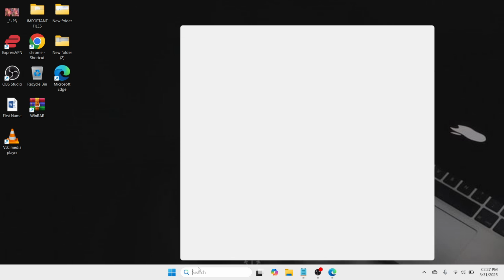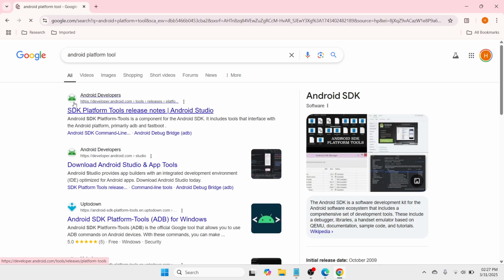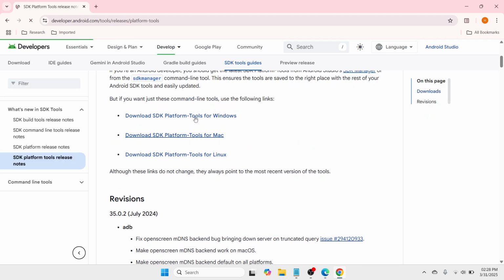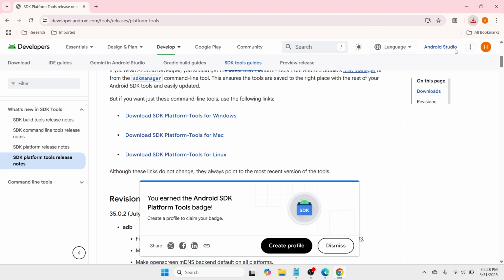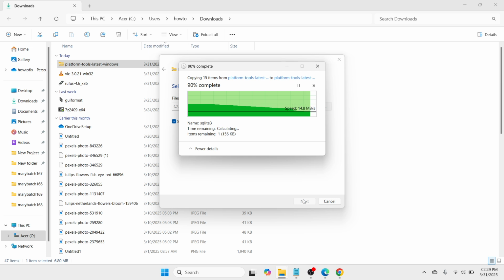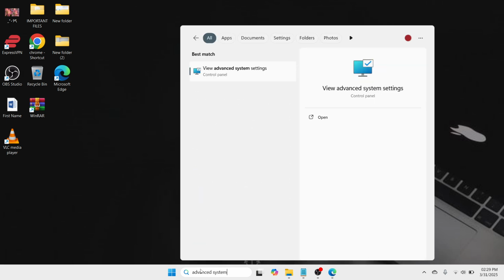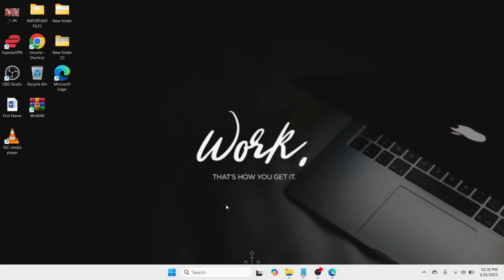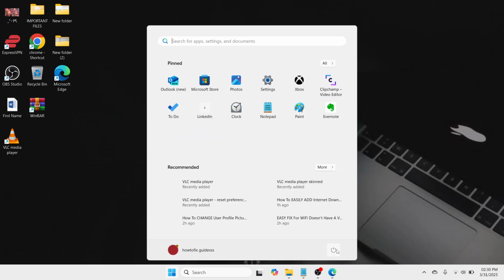How EASILY INSTALL ADB And Fastboot Drivers In Windows 11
Need to install ADB and Fastboot drivers on Windows 11? This tutorial will walk you through the easiest way to set them up for Android debugging and custom ROM flashing. Whether you're a developer or just want more control over your device, this guide makes the process simple. No complicated steps—just follow along and install ADB and Fastboot in minutes. Watch now and get started!

Must Follow:
Set the 'VMware Authorization Service' Startup Type To 'Automatic'